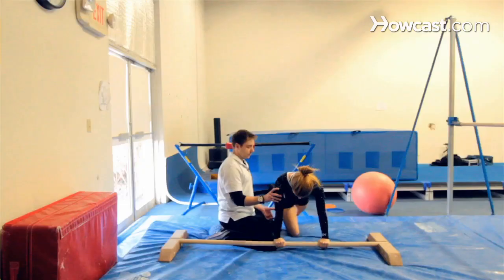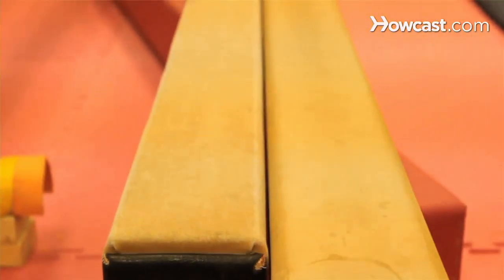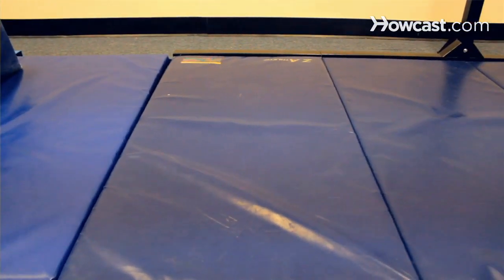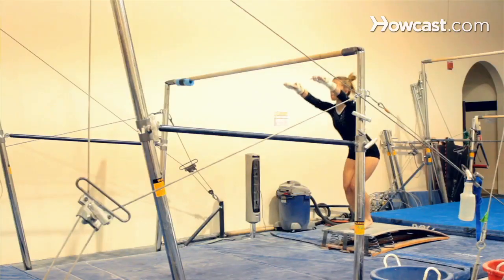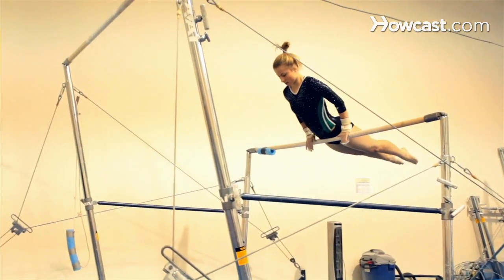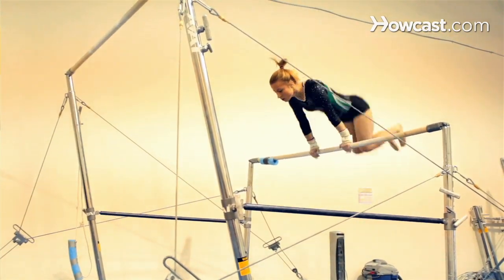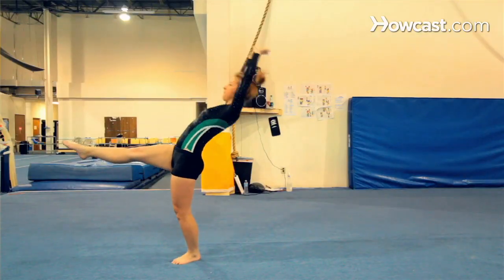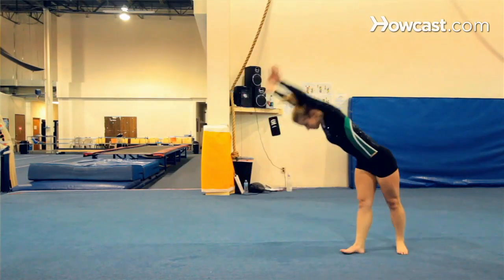Equipment Needed to Practice at Home | Gymnastics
Perfect Products to Get You Tumbling:
Overcoming Gravity: A Systematic Approach to Gymnastics and Bodyweight Strength:

If your child is in gymnastics and is loving the sport so much and they're begging for doing flips at home and are begging for something other than coming into the gym. If you have a lot of space and good equipment in order to use at home would be your basic floor bar. A very low, high 10 foot balance beam, something called a panel mat which you can fold up or fold down for a soft landing and probably some, a small springboard.

At home I do not suggest a lot of high flying gymnastics and basic skills on the beam, just getting your footing on the beam and balance. The bar should only be used for front supports and little skills, nothing great and the panel mat can be used for multiple things. Cartwheels, handstands, bridge kick overs, some back walk-overs, and maybe some back hand springs. Ultimately you don't wanna be practicing your gymnastics so much at home as you do want to just kind of tighten up the skills that you already know how to do, but those are some good pieces of equipment to start with if you have the room. Also you wanna make sure it's always padded, you don't to put it on concrete, you don't wanna put it in the backyard. You want to make sure it's even flooring and nice and soft. But yes, the pieces of equipment would be the bar, a beam, the pelt mat, and probably the spring board.